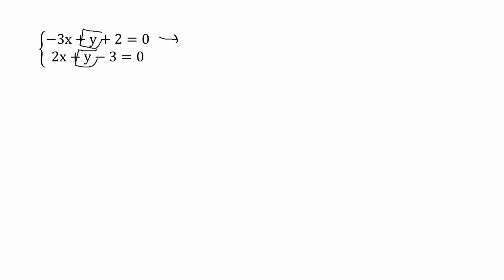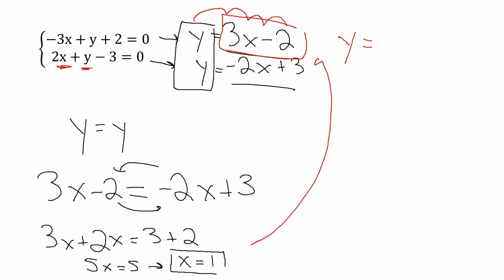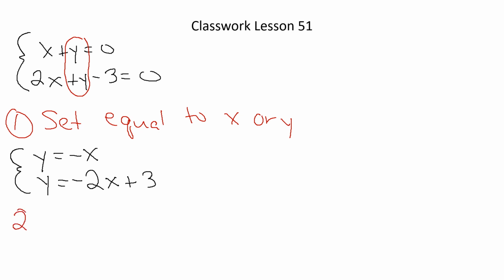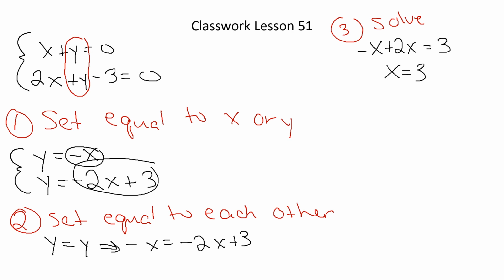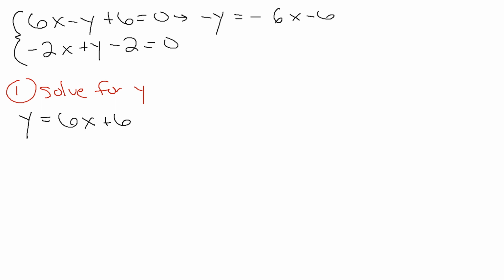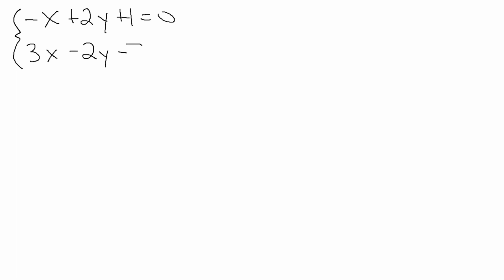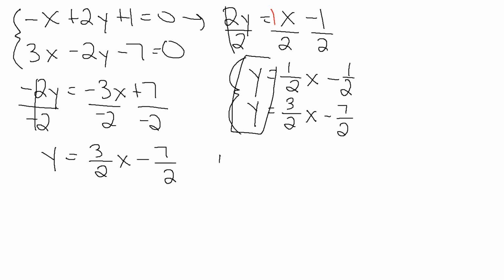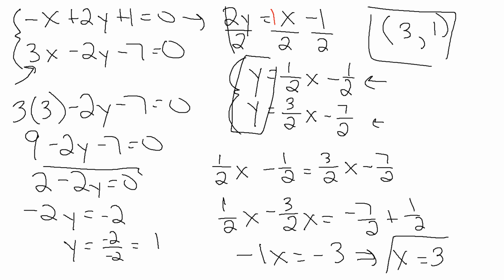solving linear systems set equal to each other